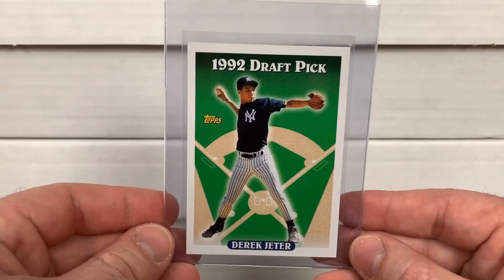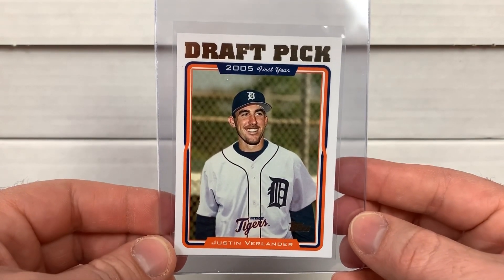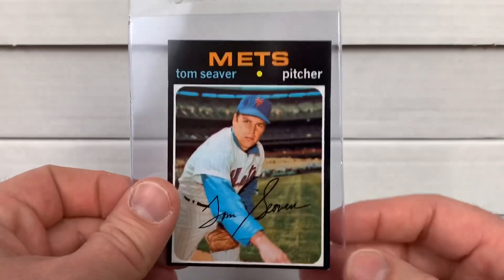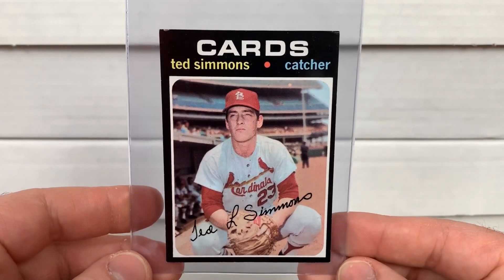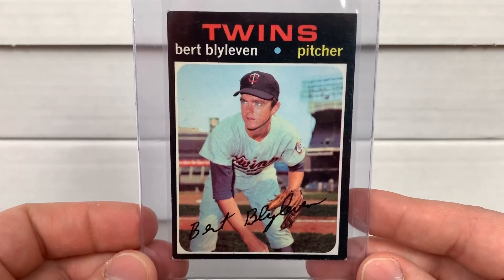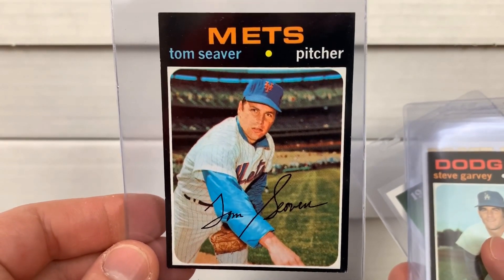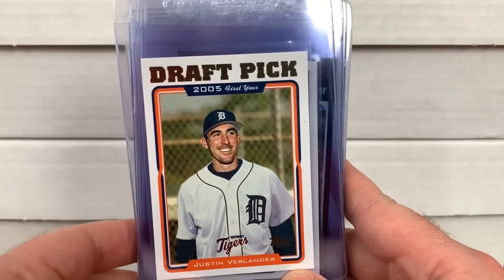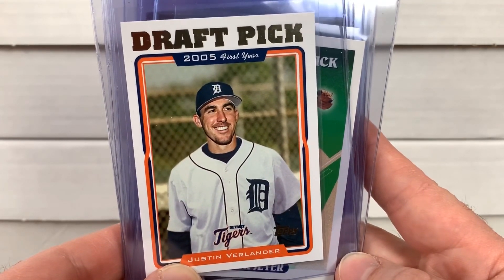Card Show Recap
Picked up a few Hall of Fame / future Hall of Fame rookie cards at a local card show.